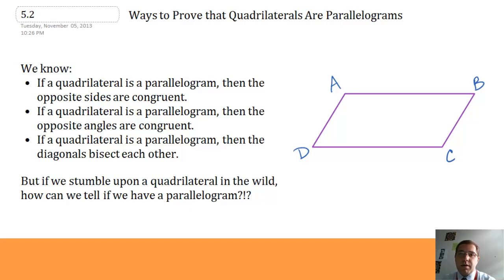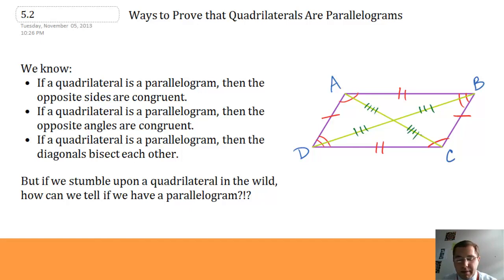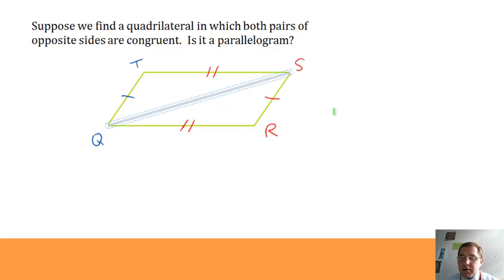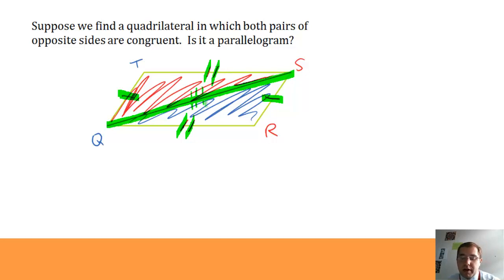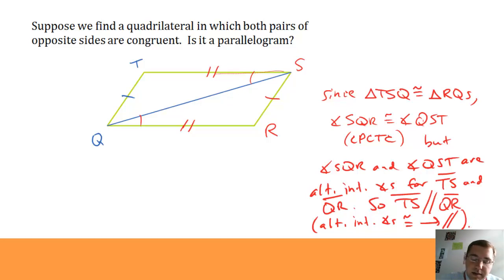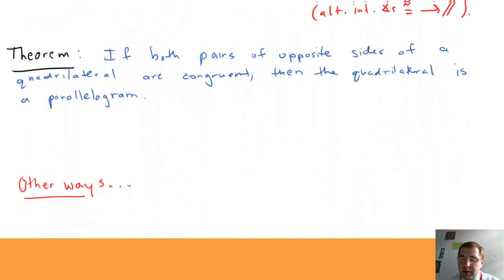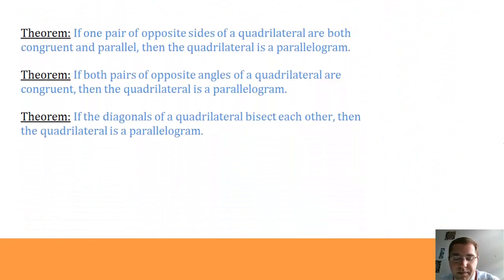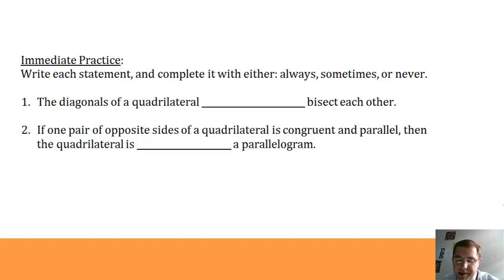GEO230 5-2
Section 5.2: Ways to Prove that Quadrilaterals Are Parallelograms